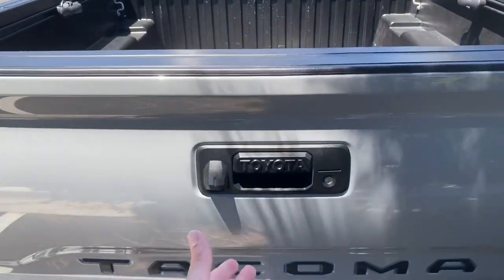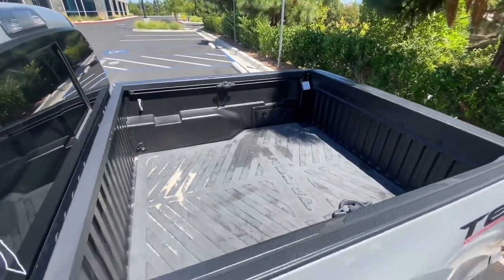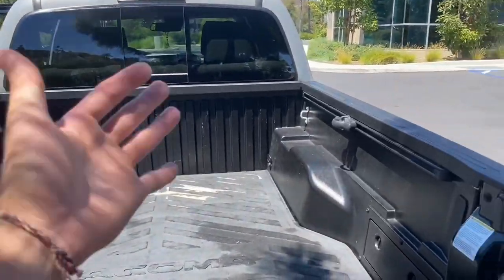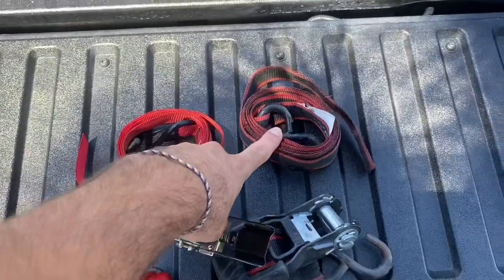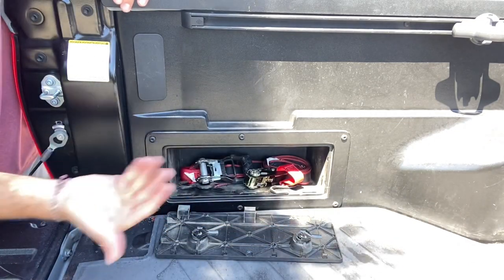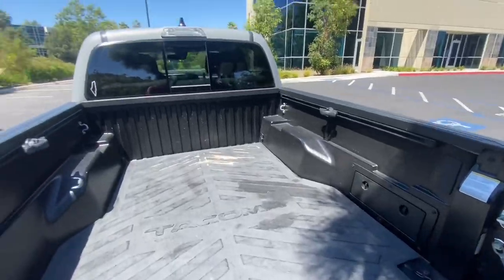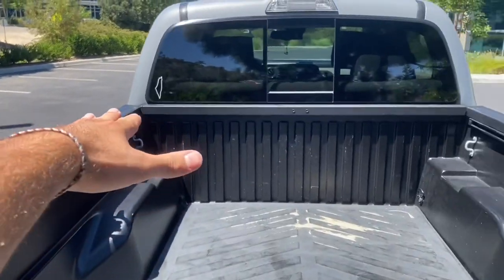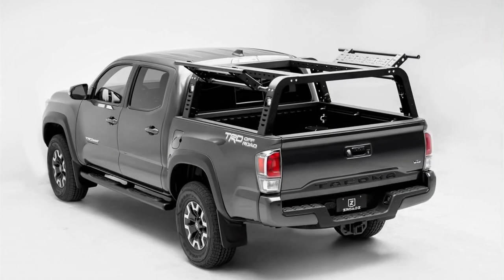Everything you need to know about your 3rd Gen Tacoma Short bed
🔥If you like some of the Mods on my truck here is a full list of them:

😎Exterior Mods:
💎 BFGoodrich KO2 wheels
💎The Best TRD pro grill
💎SR/SR5 Sequential DLR Headlights
💎TRD Sequential DLR headlights
💎$50 LED Fog lights
💎LED Bed light
💎Rear Metal Tacoma Emblems
💎Rear License plate LED lights
💎Chrome Delete Black Caps
💎Automatic Hood Struts
💎OEM TRD Blacked out Rims
💎$6 Red Little Tier plugs
💎Tacoma OEM Bed mat
💎Black Side rail step
💎$25 Ceramic coating
💎 1.25-inch wheel spacers
💎 2-inch front lift spacer
💎Deep/Louder Tacoma Muffler

⚙️Interior Mods:
💎Top Rated Seat covers
💎Roadside emergency kit
💎Cool Handy Pocket Knife
💎Mountain Door sills 💎Center console organizer
💎Center console leather cover
💎Cup holder inserts
💎Handy Pepper Spray (Mace)
💎Steering wheel cover
💎Center screen protector
💎Glove Box Organizer

🔥If you wanna grab some Taco Gang Merch then